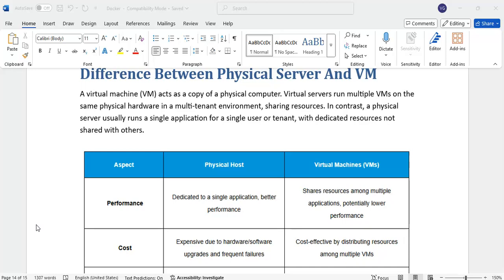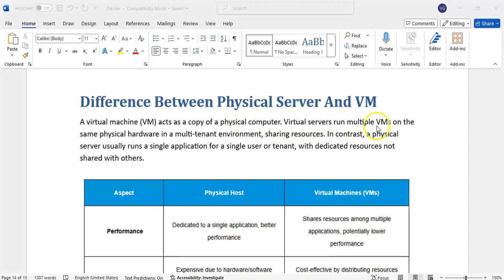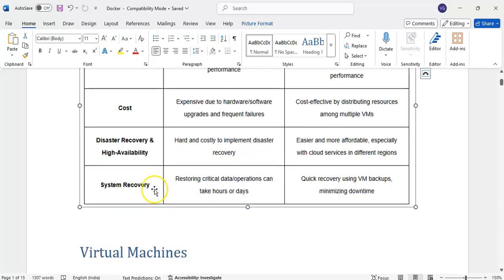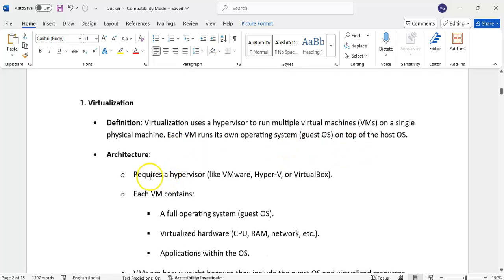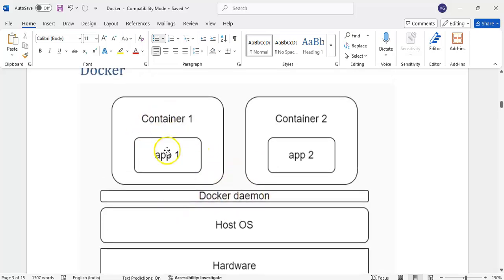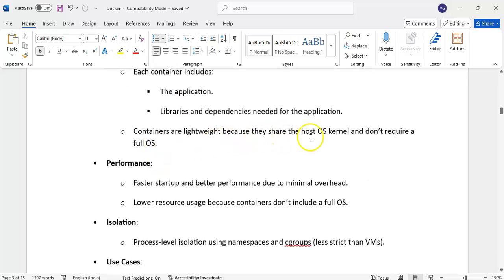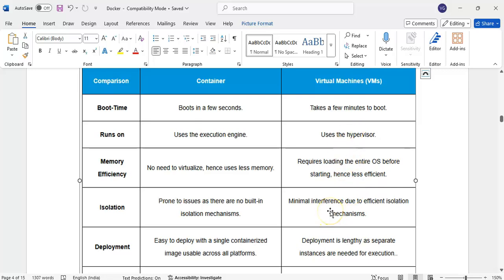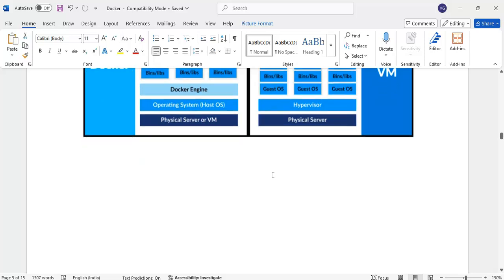Part 1: Introduction to Docker🚀 | Physical vs Virtual Servers vs Docker | Beginner's Guide 🐳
Want to run Selenium4 tests at scale without the hassle?
Docker + Selenium4 Grid is the ultimate solution for parallel, cross-browser testing on demand! 🖥️🚀

In this video (or playlist), you'll learn how to:
✅ Set up Selenium Grid with Docker from scratch 🏗️
✅ Run tests on multiple browsers (Chrome, Firefox, Edge) 🌐
✅ Use Docker Compose for easy configuration ⚙️
✅ Scale Selenium Grid dynamically for faster test execution 📈
✅ Debug and monitor test runs like a pro 🛠️

💡 Whether you're a QA engineer, developer, or DevOps enthusiast, this guide will help you streamline test automation and boost efficiency in your CI/CD pipeline!